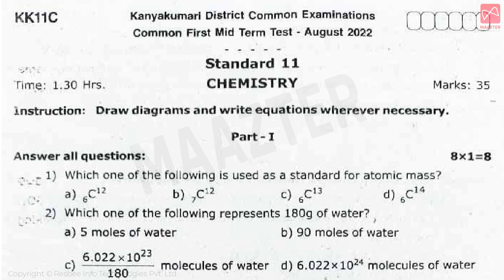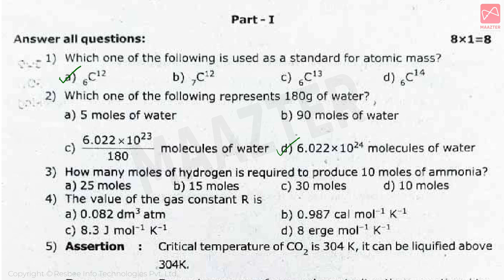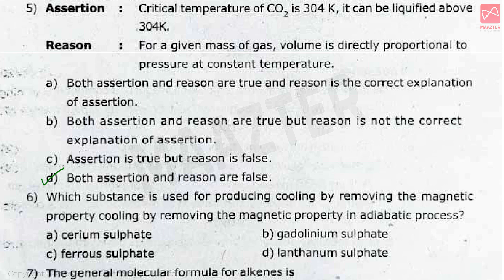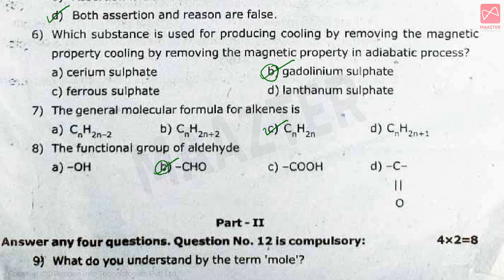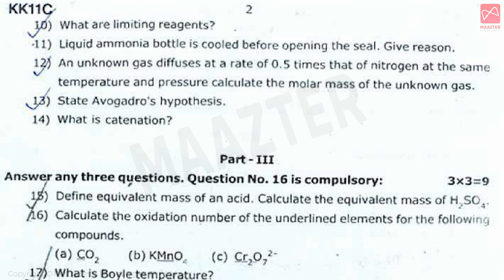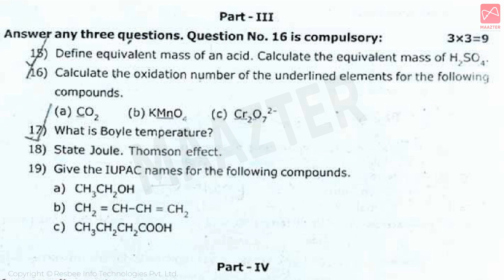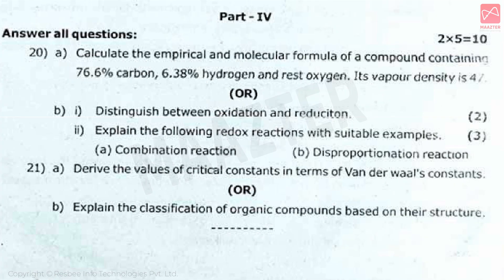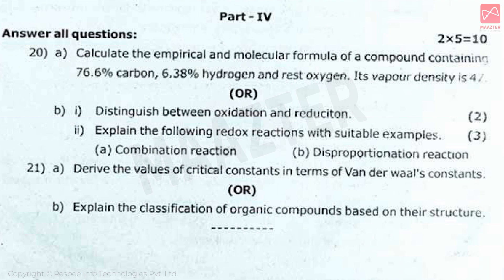11th Mid-Term Question Paper | Chemistry | 2022 |TN SAMACHEERKALVI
Basic Concepts of Chemistry and Chemical Calculations:
Atoms are too small to measure their
masses directly. Amounts of substances are usually
expressed in moles. Empirical formula is the
simplest ratio of the number of different
atoms present in one molecule of the
compound. Molecular formula is the
formula written with the actual number of
different atoms present in one molecule. The reaction involving loss of
electron is oxidation and gain of electron
is reduction.

Gaseous State:
The state of a gas is defined by a relationship between the four independent variables  pressure (P), volume (V), temperature (T) and number of moles (n).When a gas is made to expand adiabatically from a region of high pressure into a region
of low pressure, the temperature of the gas is reduced rapidly and this is known as JouleThomson effect.

Fundamentals of  Organic Chemistry :
Organic chemistry is the study of compounds
of carbon. Carbon has a tendency to form more
compounds with itself and other atoms (H, O, N, S
and halogens) than any other elements.